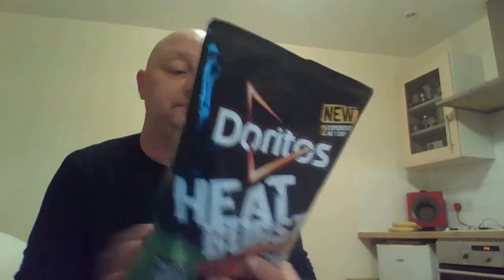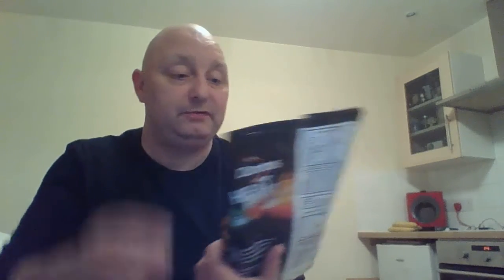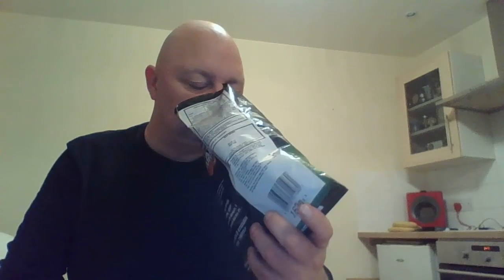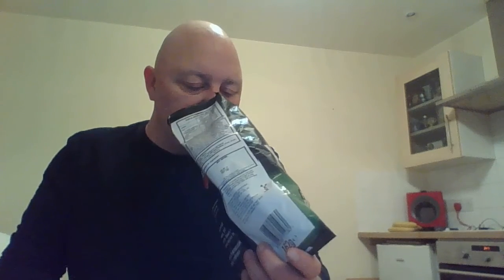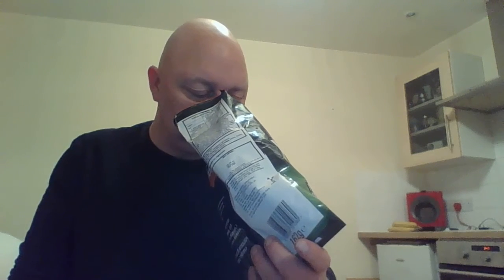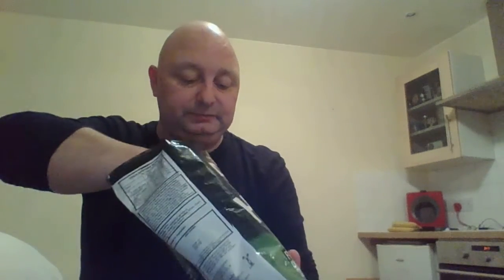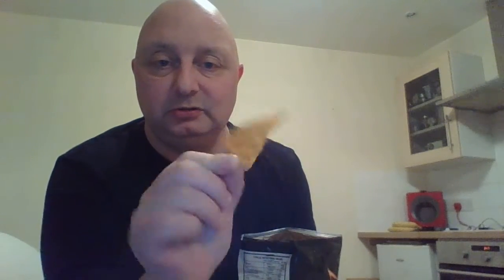Doritos HEAT BURST . CHIPOTLE CREAM & CHILLI. (REVIEW)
Doritos HEAT BURST . CHIPOTLE CREAM  & CHILLI.REVIEW . FIRST CHIPOTLE CREAM THEN HEAT !!